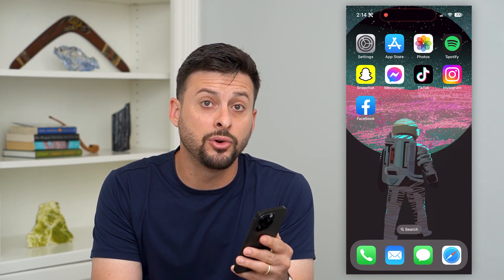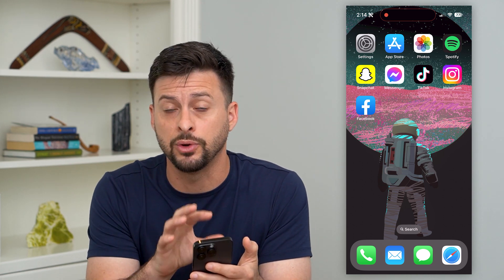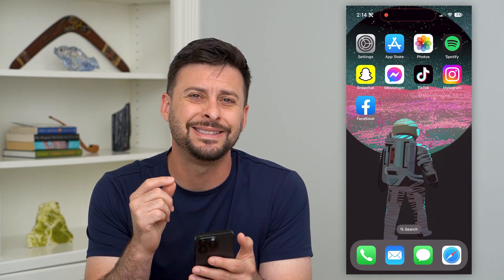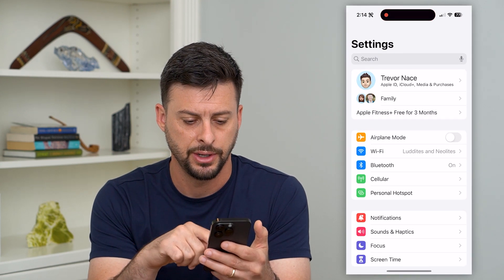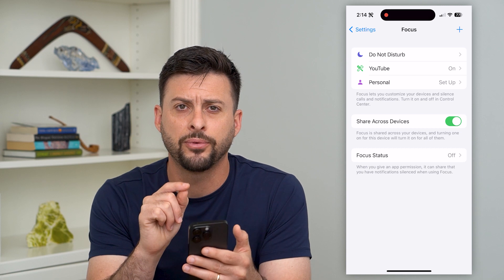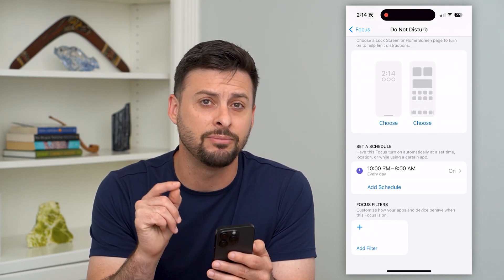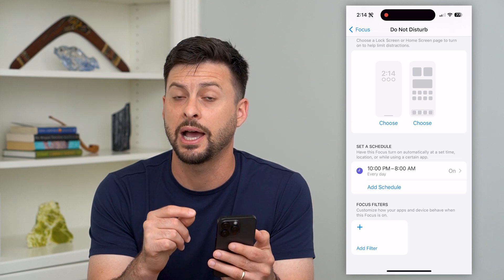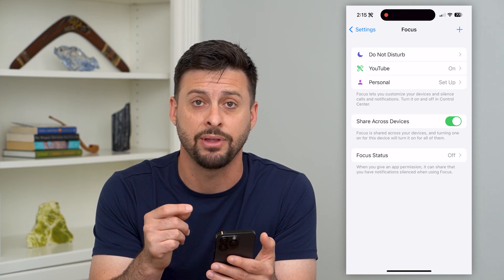How To Delete A Focus On iPhone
Let's delete a focus on your iPhone if you no longer use a focus mode like do not disturb or a custom one.